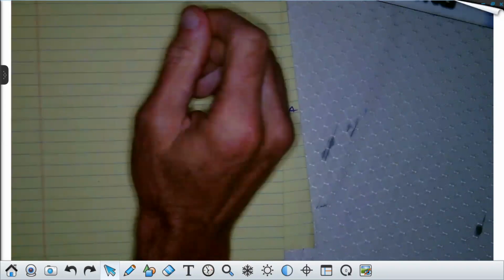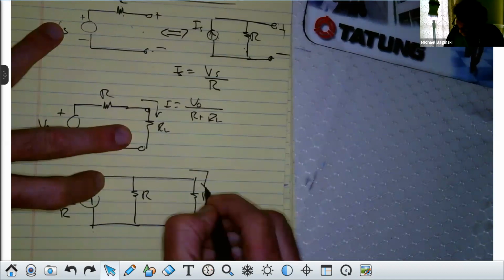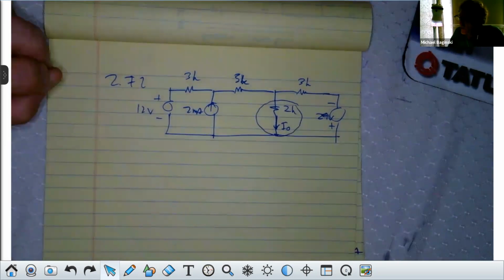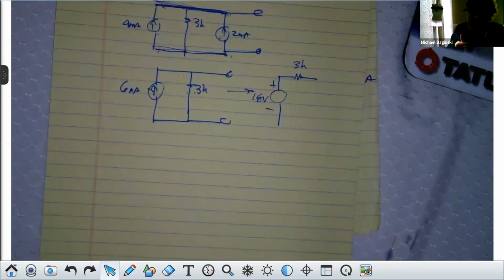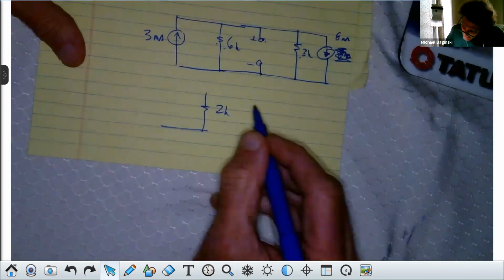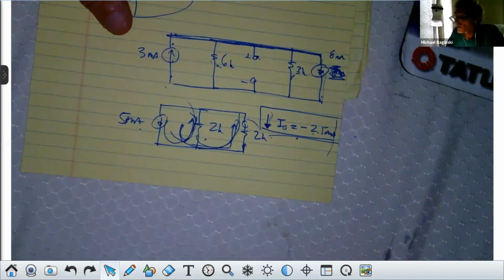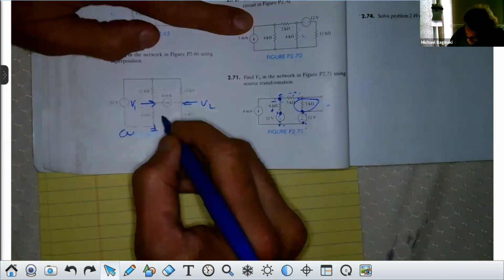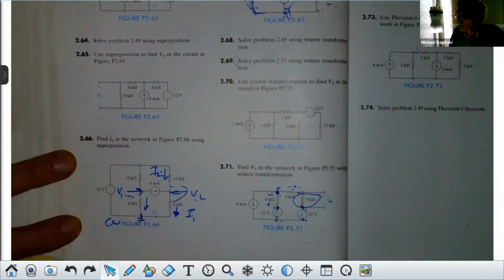ELEC 3810- 8_31_20